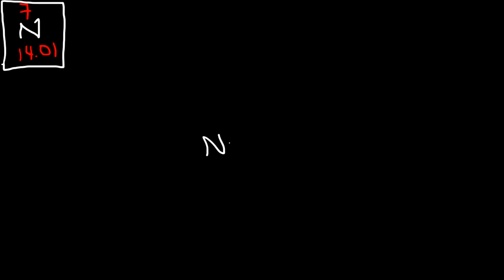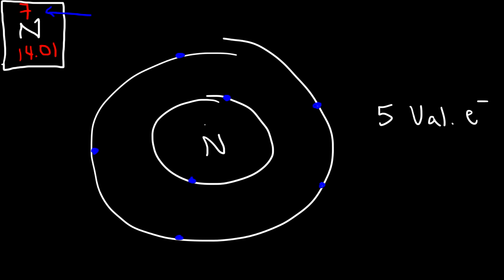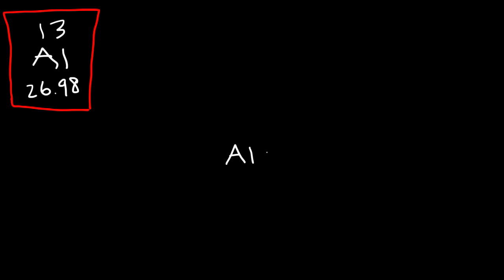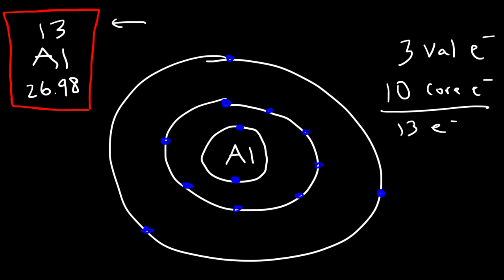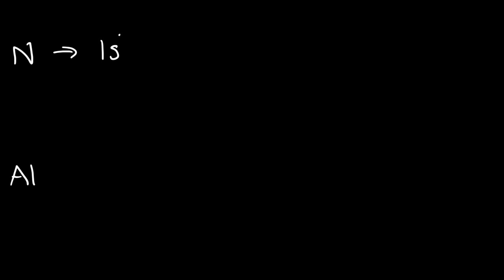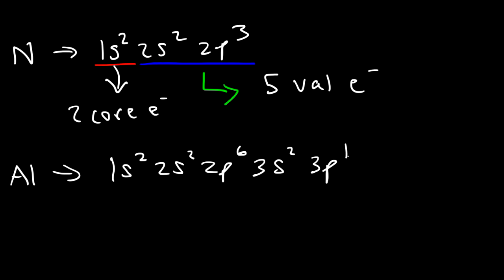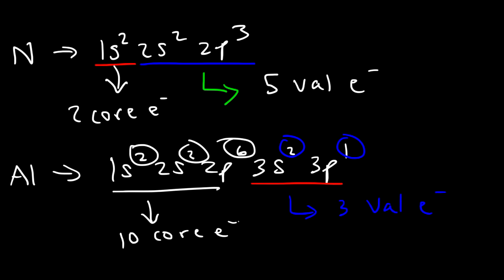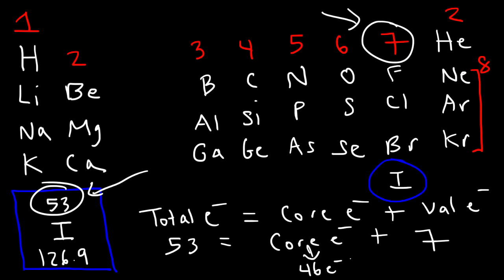Valence Electrons and the Periodic Table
This chemistry video tutorial provides a basic introduction into valence electrons and the periodic table.  It explains how to determine the number of valence electrons and core electrons in an element by drawing the Bohr model of an atom, by writing the electron configuration of the element and by using the periodic table.